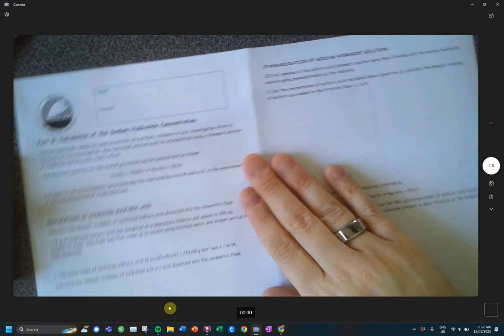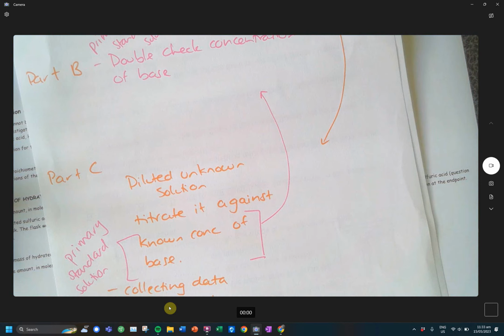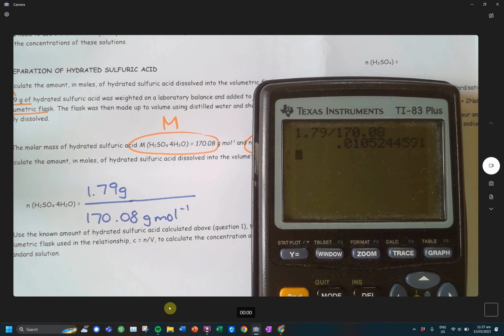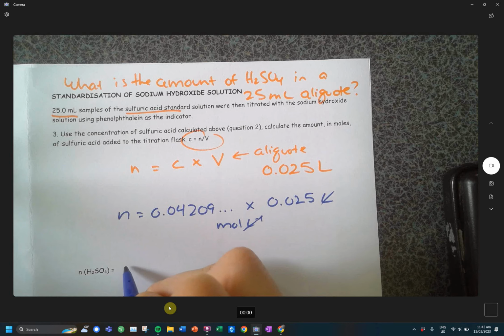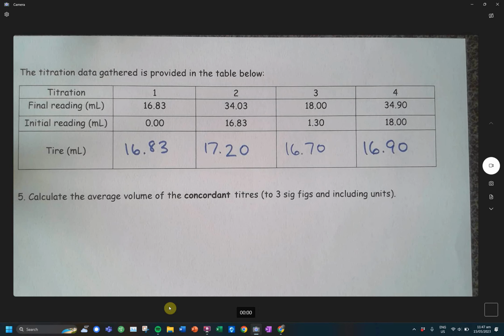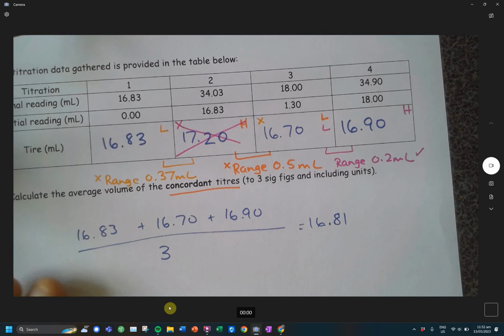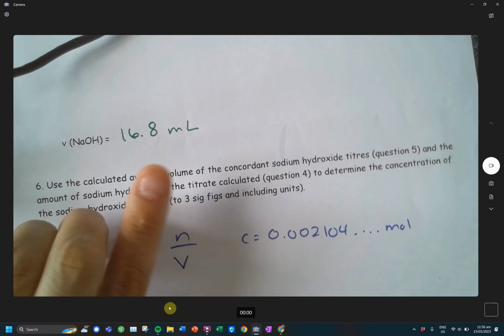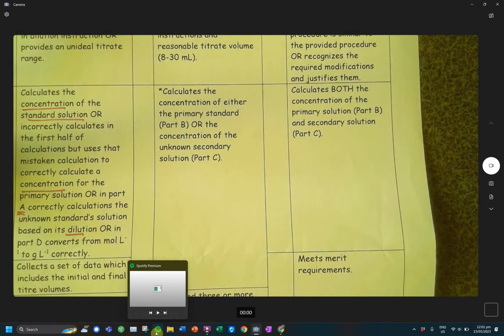7. Part B Teaching